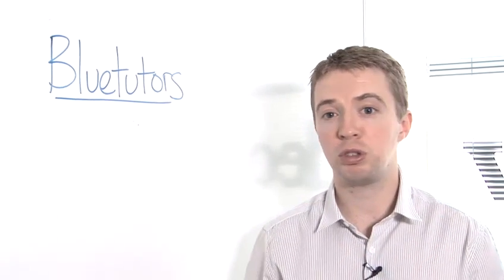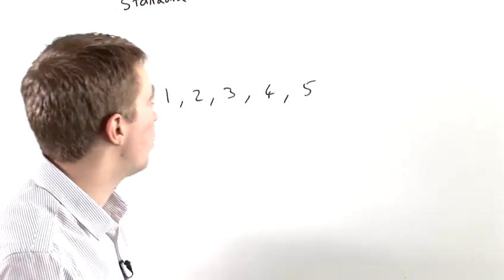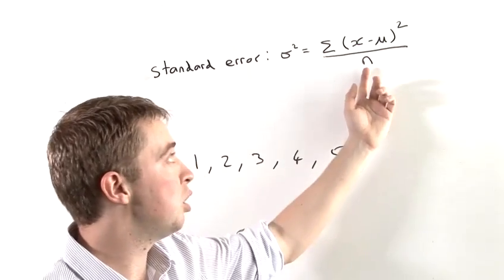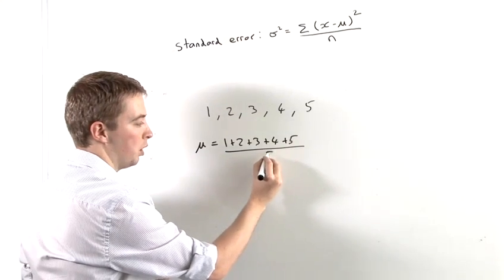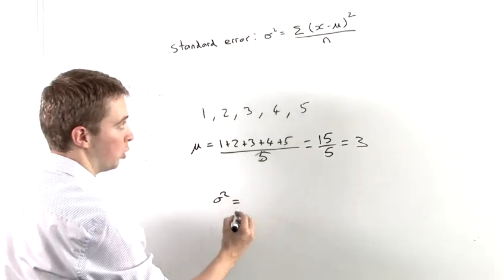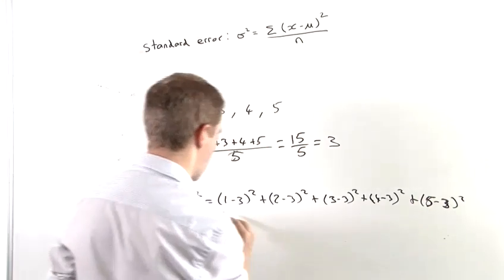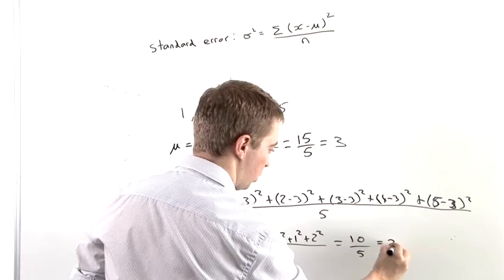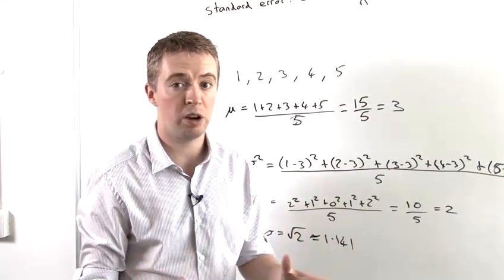How To Solve For Standard Error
A video tutorial on How To Solve For Standard Error that will improve your math skills. Learn how to get good at math from Videojug's hand-picked industry leaders.